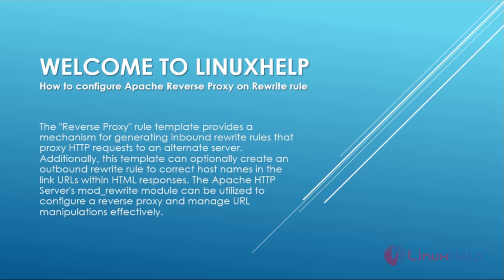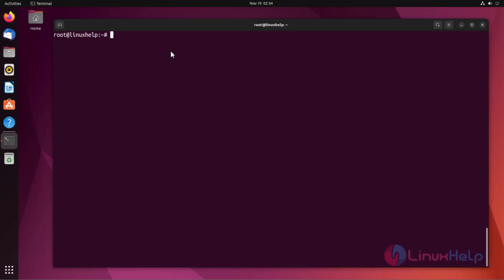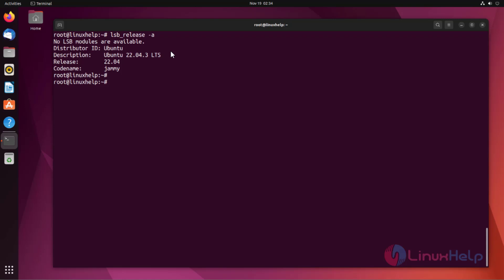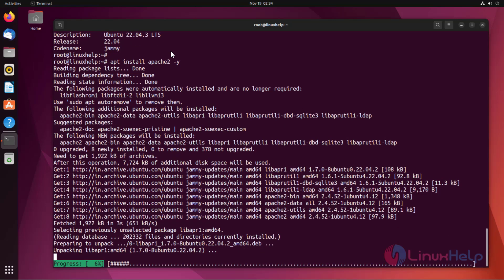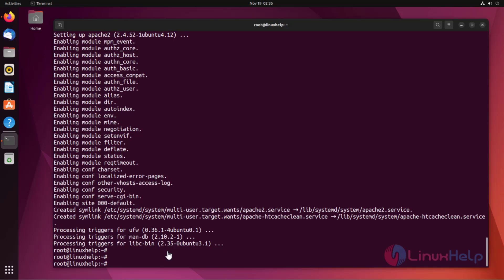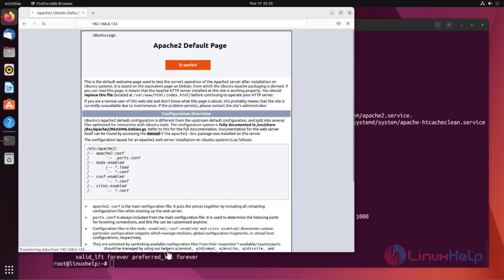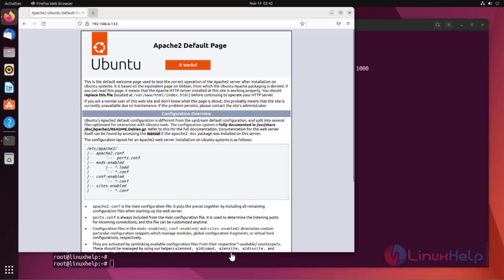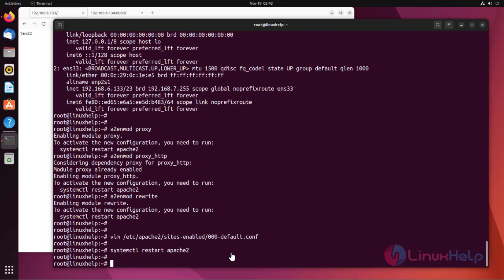How to configure Apache Reverse Proxy on Rewrite rule on Ubuntu 22.04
The "Reverse Proxy" rule template provides a mechanism for generating inbound rewrite rules that proxy HTTP requests to an alternate server. Additionally, this template can optionally create an outbound rewrite rule to correct host names in the link URLs within HTML responses. The Apache HTTP Server's mod_rewrite module can be utilized to configure a reverse proxy and manage URL manipulations effectively.